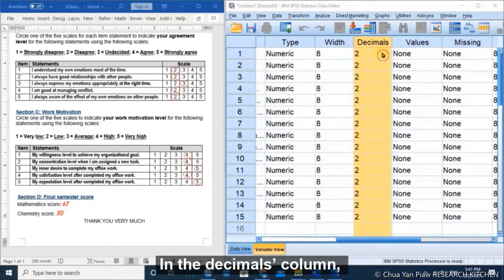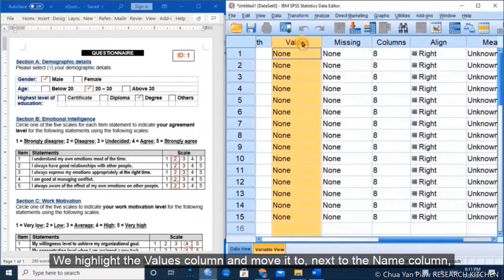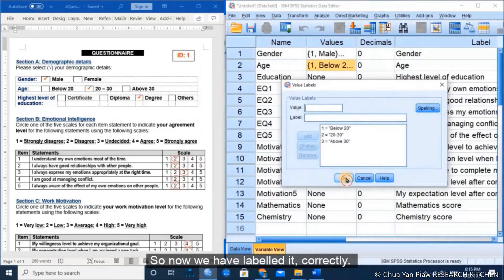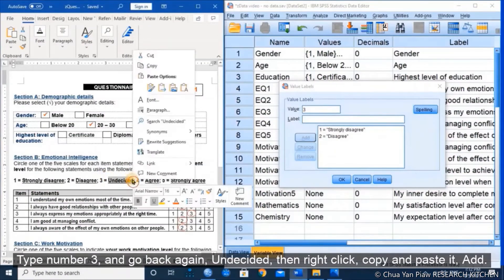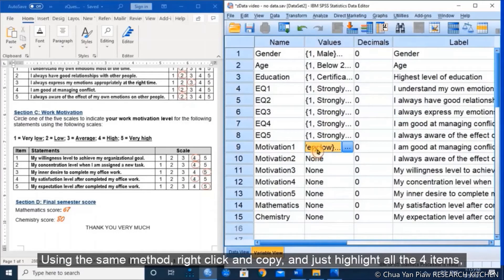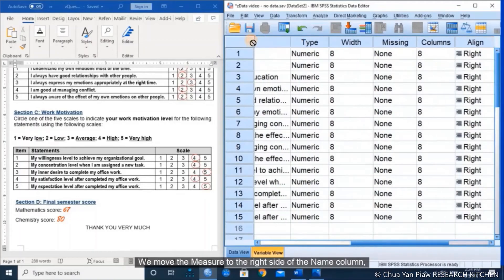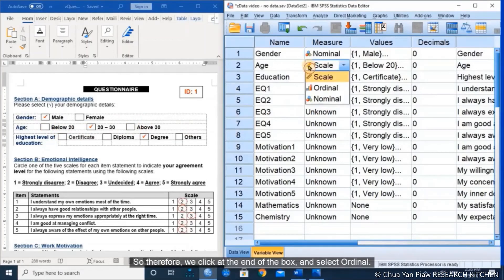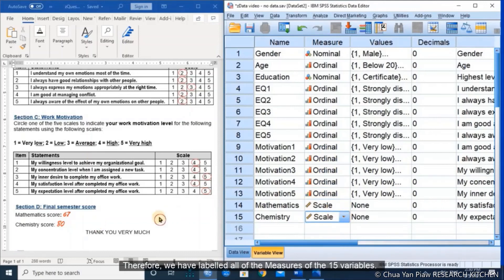SPSS Tutorial (Video 2): Questionnaire data entry and data analysis - Part 2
Video 1 to 6: Data entry in SPSS
Video 7 to 8: Choosing the right statistical test for research
Video 9 to 11: Independent Samples T-Test
Video 12 to 14: One-way ANOVA Test
Video 15 to 18: Multiple Linear Regression Test
Video 19 to 22: Paired-Samples T-Test
Video 23 to 26: Pearson Correlation Test
Video 27 to 30: ANCOVA Test
Video 31 to 33: Chi-square Test of Independence
Video 34 to 36: Mann-Whitney U Test
Video 37 to 40: Kruskal-Wallis H Test
Video 41 to 43: Cramer V Test
Video 44 to 46: Spearman Rho Correlation Test
Video 47 to 50: Binary Logistic Regression Test

In this series of SPSS Tutorial videos, I present easy and simple way, step-by-step data entry and data analysis in SPSS. It covers all the most important basic statistical tests for data analysis. I start with tutorial for data entry and then discuss on how to choose the right statistical tests for research based on basic research designs: 1. Causal-comparative designs, 2. Causal-relationship designs, 3. Correlational designs, and 4. Experimental designs.

Before determining your research design and data analysis, watch the videos one-by-one, then plan for your research. By this way, you will be able to choose the right research method and research design and use the best data analysis test for your research.

In a research, you can combined several statistical tests. For example, to study motivation, attitude and performance scores of the people in a research population, you can use the Pearson Correlation Test to examine the correlations between the three variables, then you can also determine if there are differences between gender in motivation, attitude and performance using the Independent-Samples T-Test. Besides that, you can use the Multiple Linear Regression Test to analyse the effects of motivation and attitude on performance of the respondents.

Feel free to write your COMMENT under the video and SHARE the above videos’ link to others.

Questionnaires and SPSS Data in the video can be downloaded

The SPSS software can be downloaded from the internet. You can also obtain the SPSS software from your institution, or other sources.